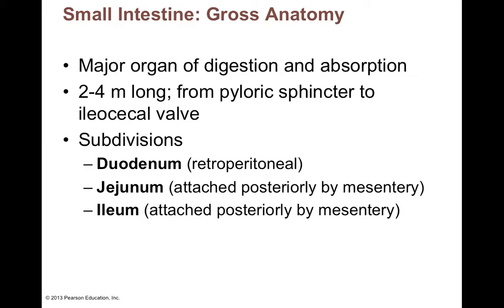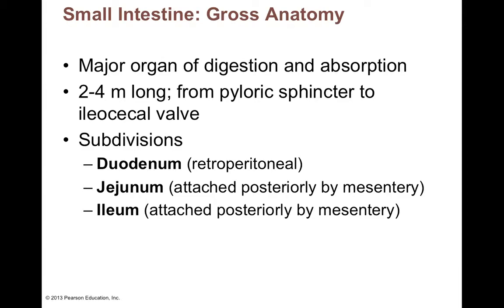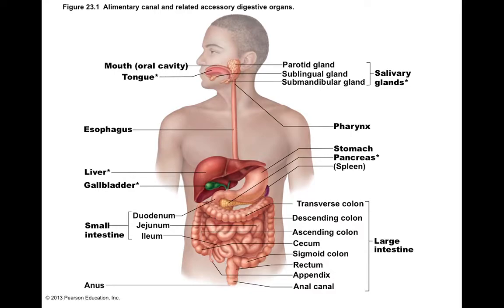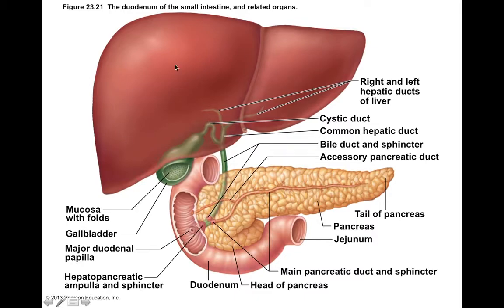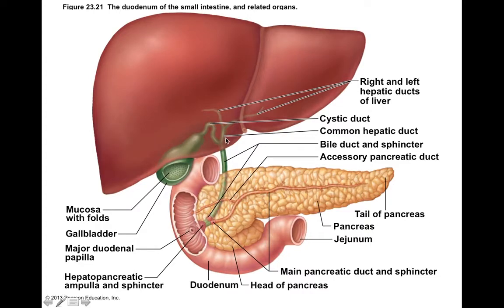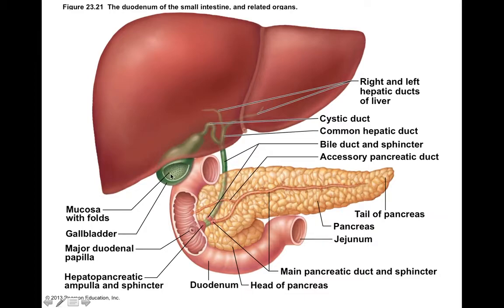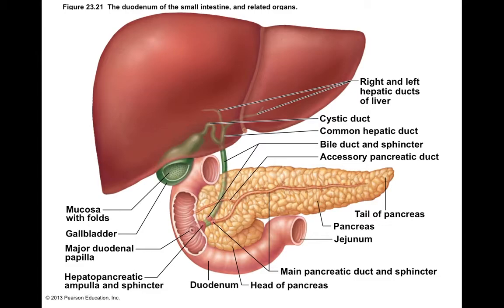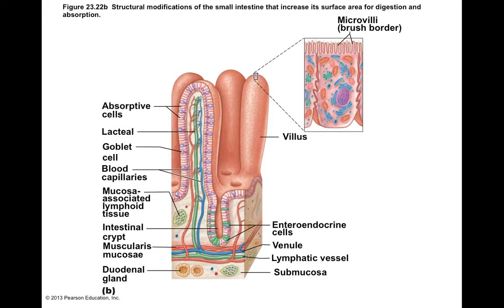Chapter 23 Digestive System Part4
Hepatopancreatic system, Small intestine anatomy, Duodenum, Jejunum, Ileum, Villi, Microvilli